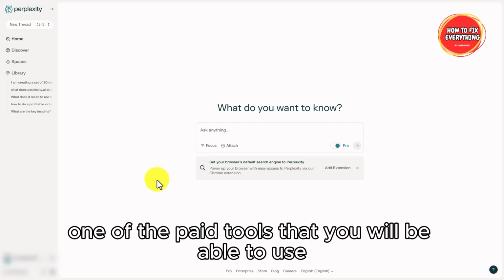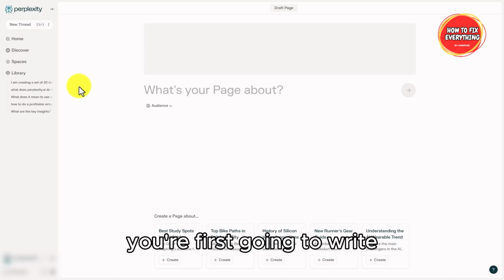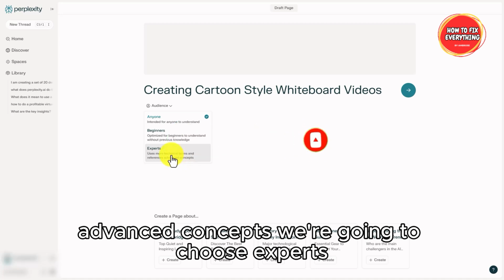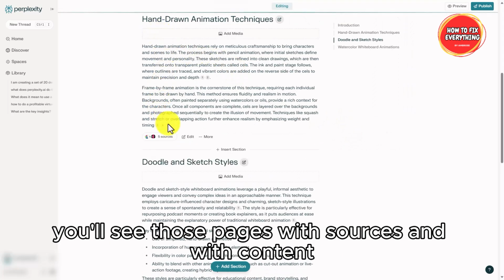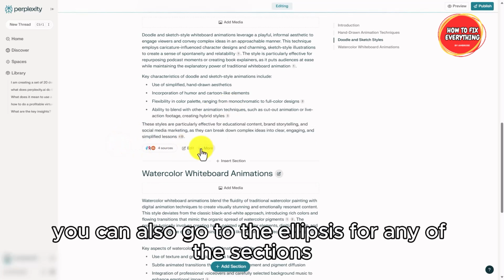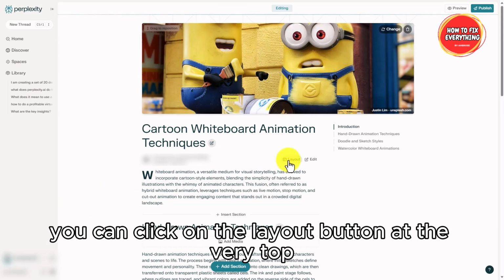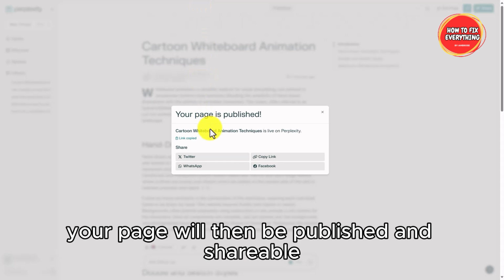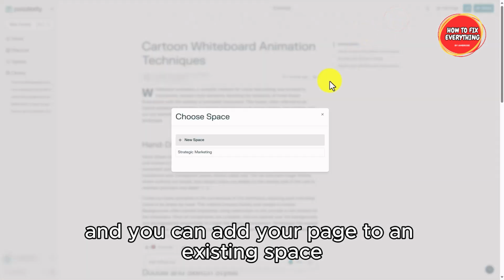How To Create, Edit & Publish Pages in Your Library | Perplexity Pro Pages Tutorial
Learn how to use Perplexity Pro Pages in this 2025 tutorial that walks you through creating, editing, formatting, and publishing pages inside the Library tab. You’ll learn how to choose the right audience level, generate expert-level content, customize sections, add media, and refine the layout using Perplexity’s built-in tools. This guide shows exactly how Pages work and how they differ from the free version features.

You’ll also learn how to reorder sections, preview your page, publish it, unpublish it, and add your finished page to your Perplexity Spaces. Perfect for anyone searching for how to use Perplexity Pages, Perplexity Pro Library tutorial, or how to build AI-generated expert pages for research, documentation, or content creation.

⭐ Keyword Cluster